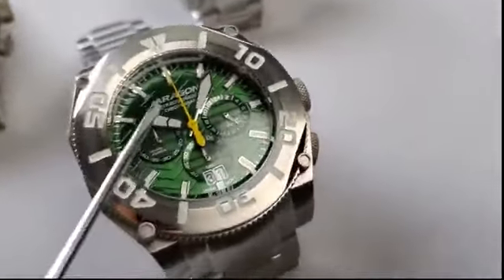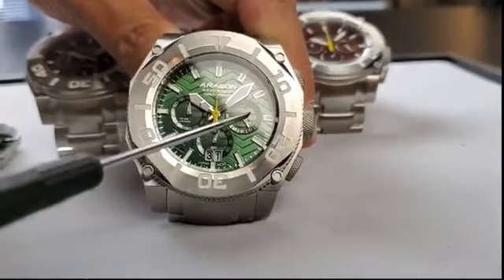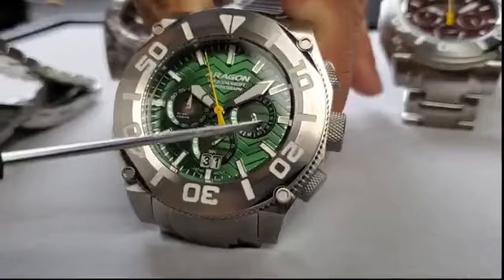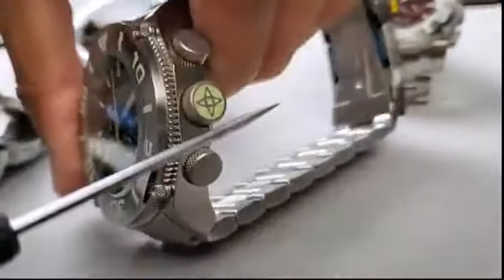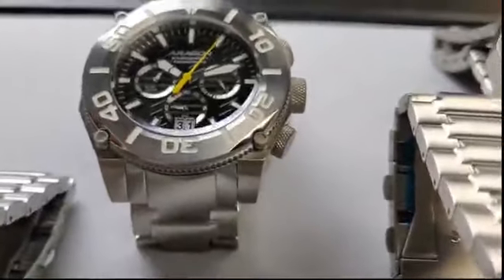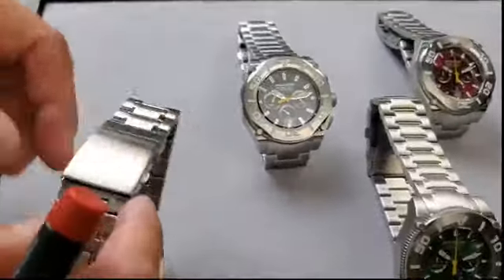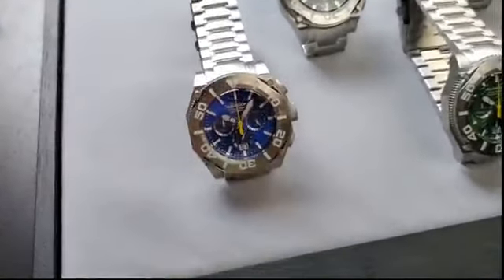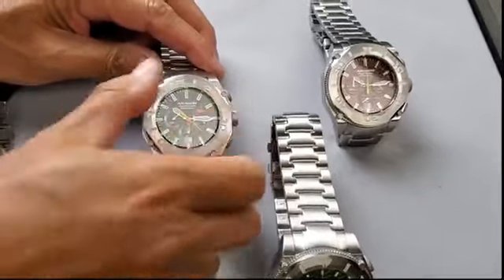Armour 48 Chronograph Premium SII VK73 Movement Big Date Coming Soon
Armour 48 Chrono with Japanese SII VK73 premium chronograph and big calendar quartz movement (K1 Crystal & Glide lock Ratchet Clasp)